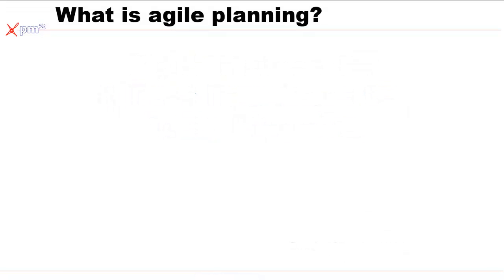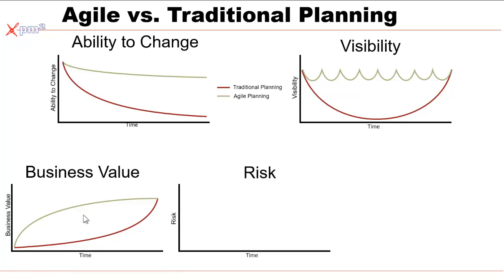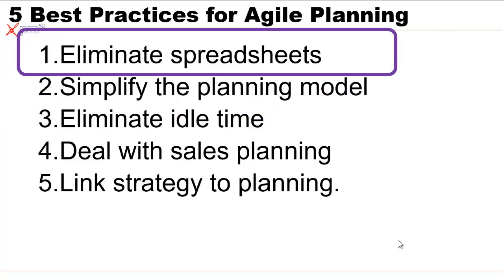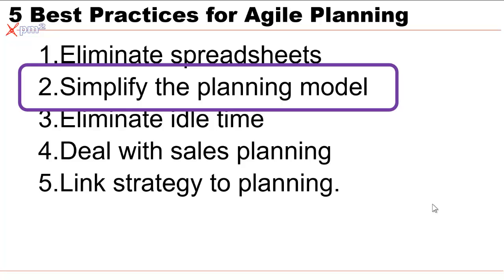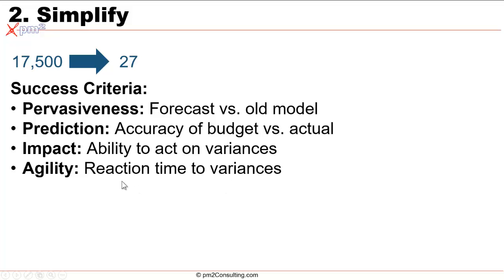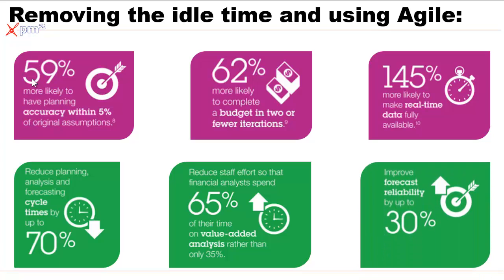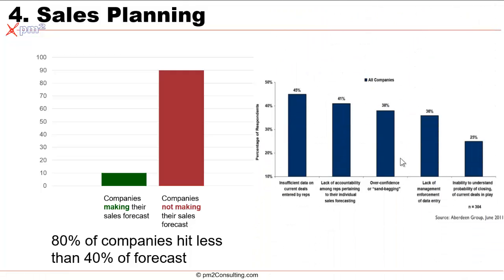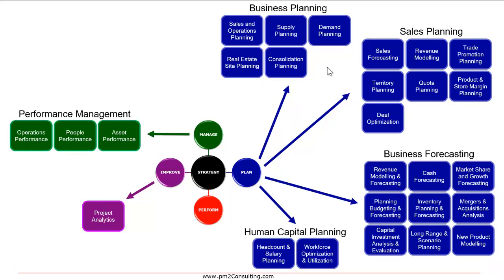Agile Planning - 5 Best Practices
DRAFT for Anaplan review